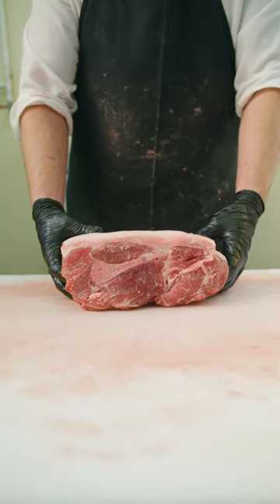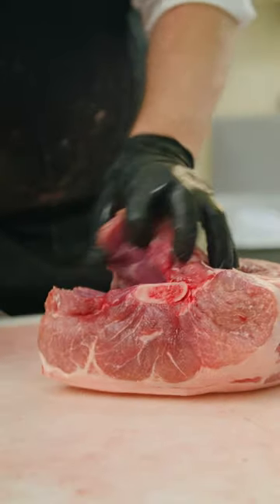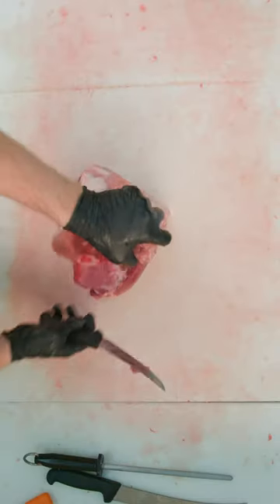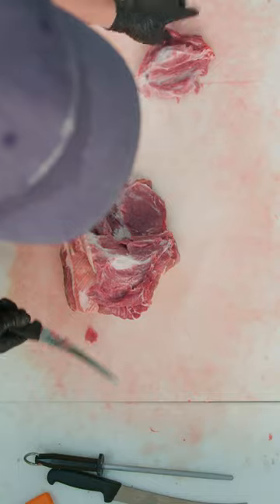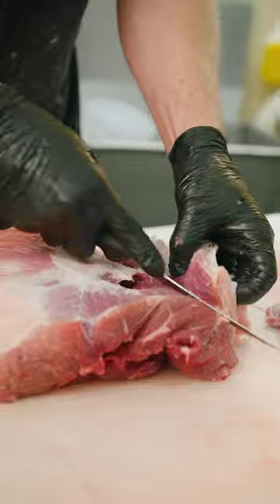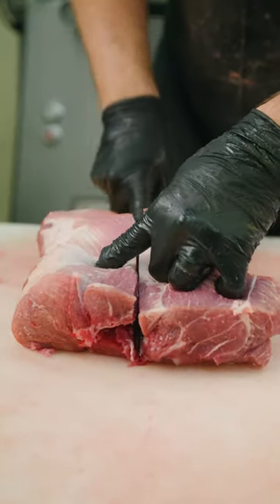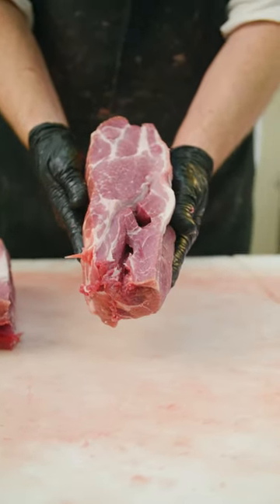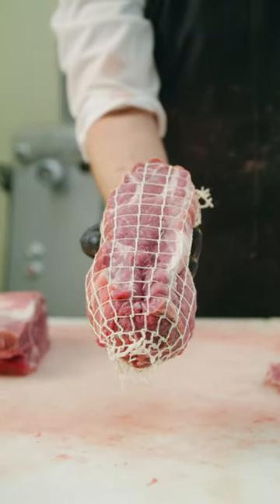Cutting Boneless Pork Shoulders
Our Head Butcher Marc shows you how we take a bone-in pork shoulder that's great for smoking and turn it into a boneless pork shoulder to use in your slow cooker for any type of pulled pork that you'd like!

ABOUT US:
Welcome to the Lake Geneva Country Meats YouTube Channel! 🥩🍖🍗

We're a family-owned butcher shop nestled right outside of Lake Geneva, Wisconsin. For over 50 years, we've been dedicated to bringing you the highest quality fresh meat, sausage, poultry, and more!

On our channel, you'll find everything from mouth-watering recipes and cooking tutorials to behind-the-scenes tours of our butcher shop. We're here to help you perfect getting a terrific meal on your plate, whether you're grilling the perfect steak, roasting a succulent chicken, or whipping up a hearty stew.

So, if you're a foodie, a grill master in the making, or someone who just appreciates good, wholesome food, this is the place for you. Let's make every meal memorable together!

We love hearing from our community and are always here to answer your questions.

Thanks for stopping by, and welcome to the Lake Geneva Country Meats family! 🥳🎉